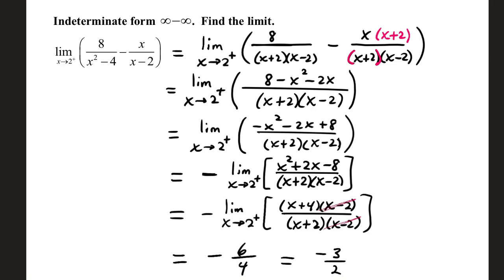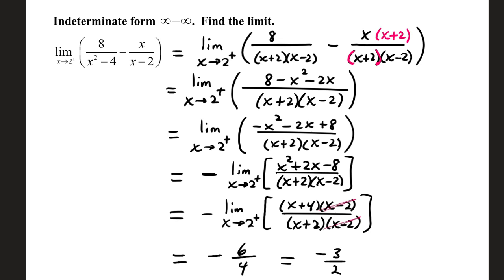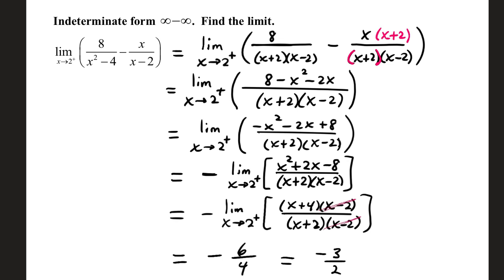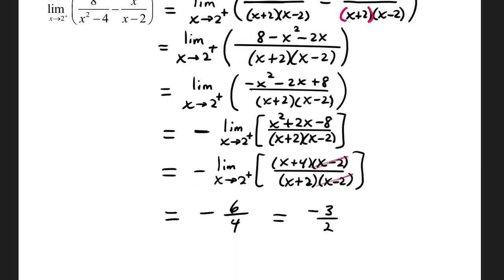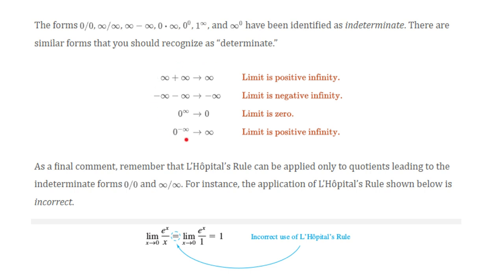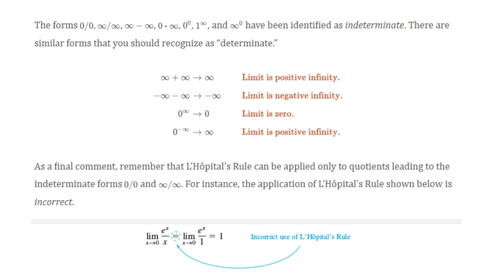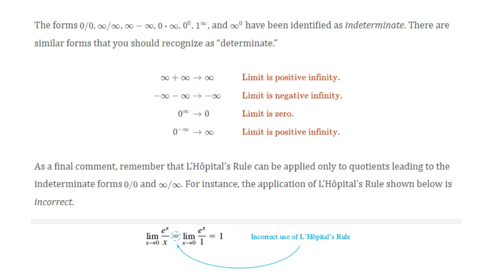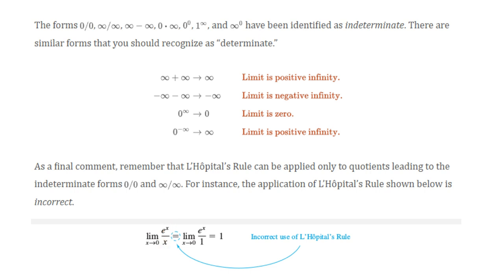Indeterminate Forms and L’Hôpital’s Rule C